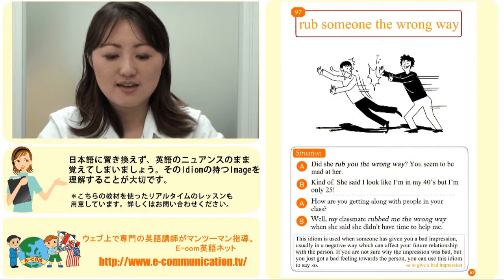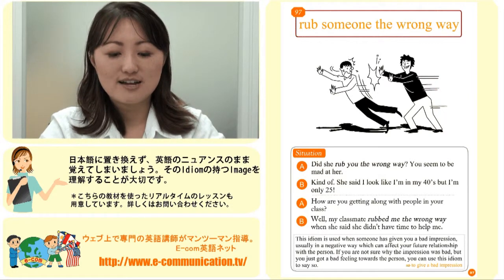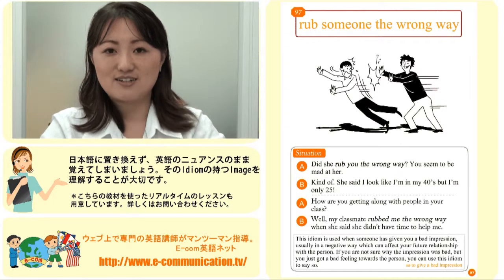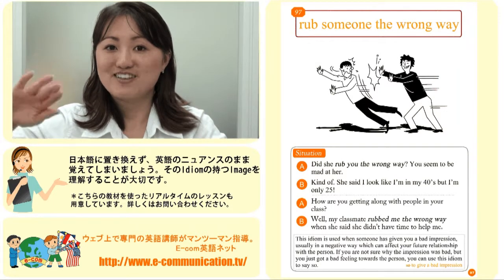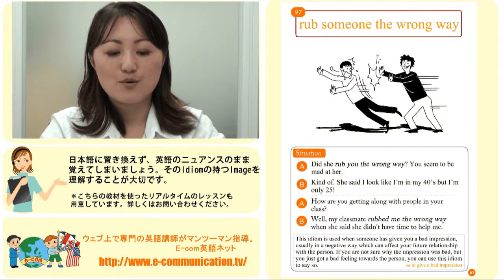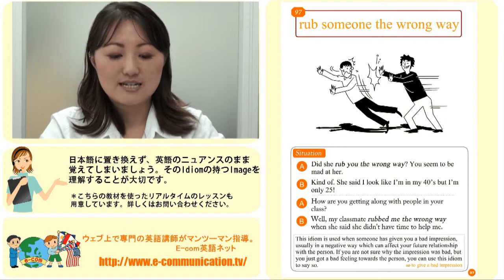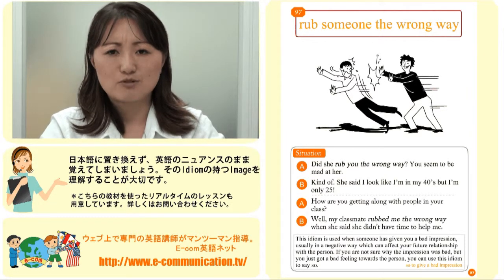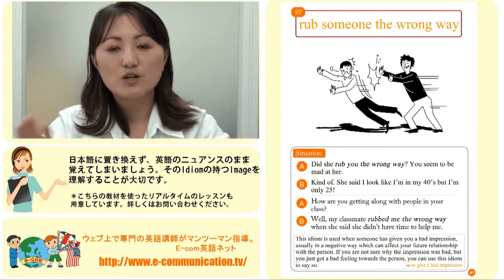オンライン英会話: idiom英語レッスン97/100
専門英語講師がマンツーマン指導のオンライン英会話。ご興味のある方は上のURLをクリック（体験レッスン有り）